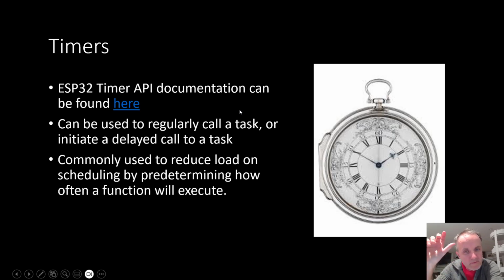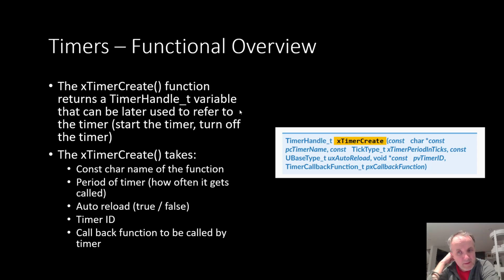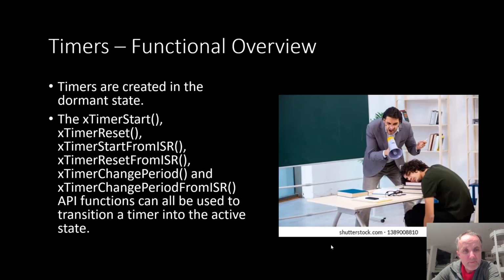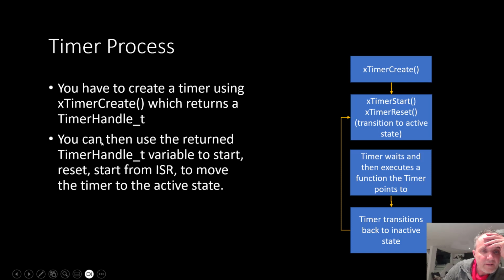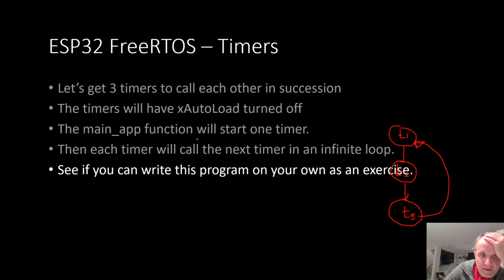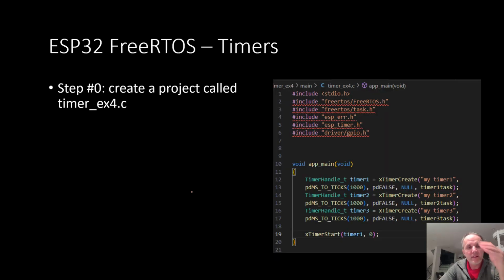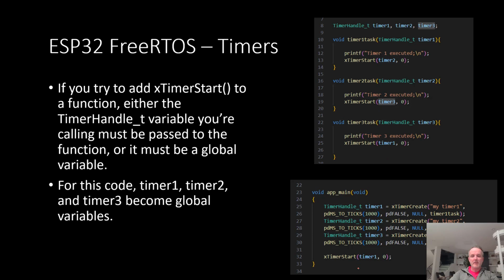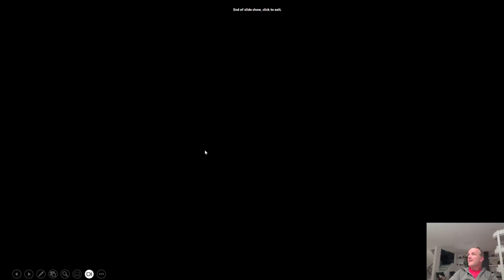ESP32 Timers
This video explains the code to get 3 timers to run in a loop perpetually on an ESP32 programmed in FreeRTOS. When run, the timer functions print one line to the terminal.